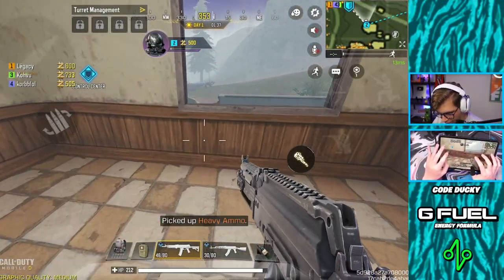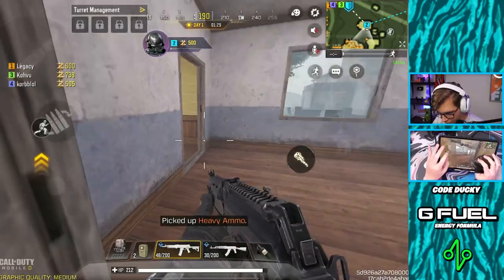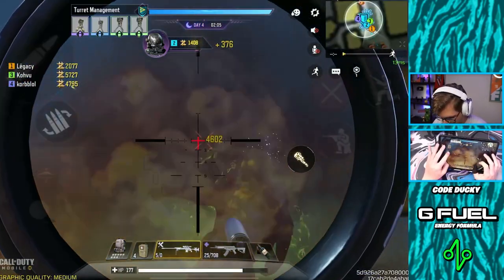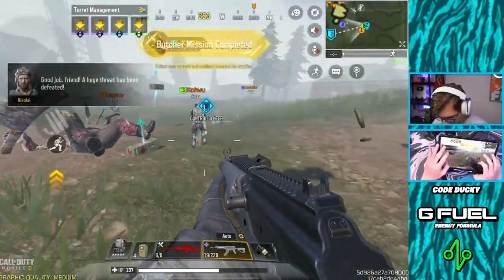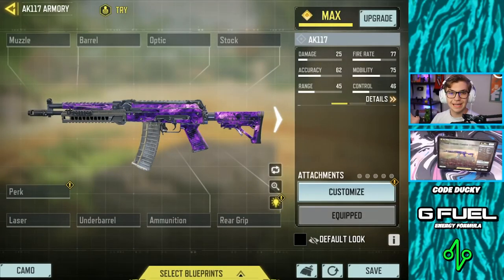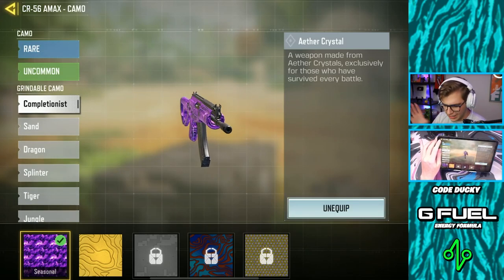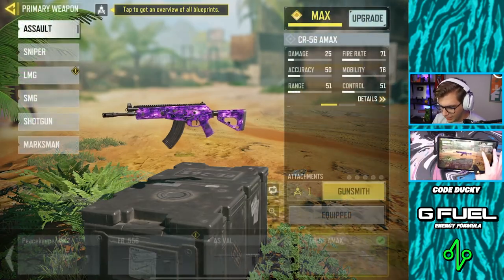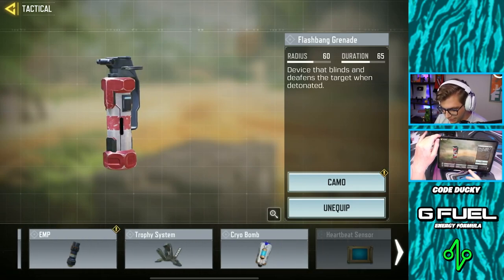I UNLOCKED 3x AETHER CRYSTAL CAMOS in 1 GAME! (How To Get New Camo in COD Mobile)